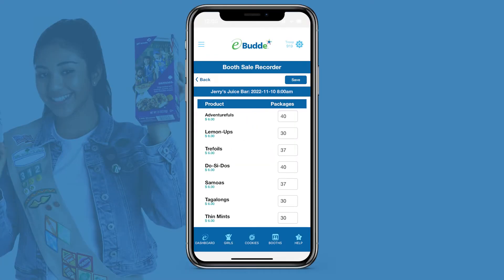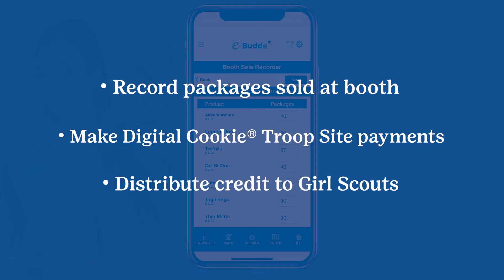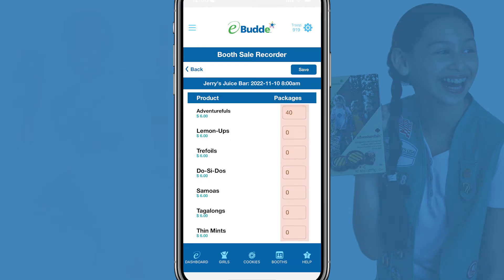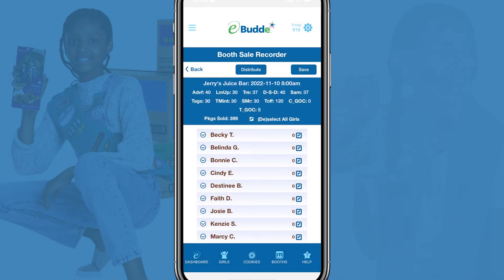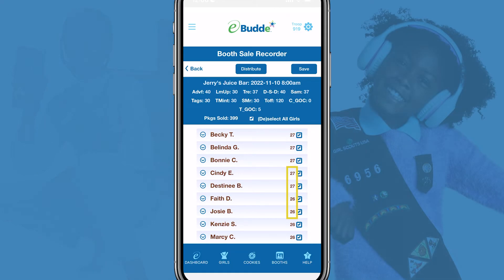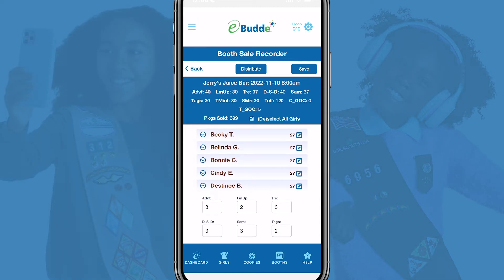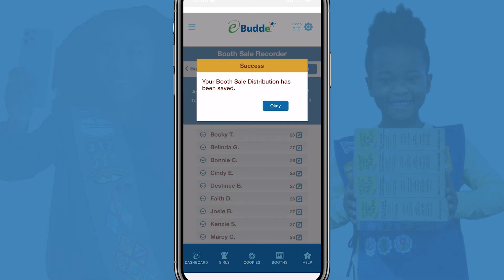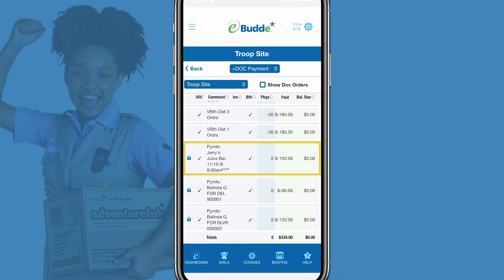eBudde: Booth Sale Recorder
eBudde’s Booth Sale Recorder helps you keep track of sales at your troop’s cookie booth and give your Girl Scouts rewards credit for participating.

You can use the Booth Sale Recorder to:

• Record the variety and number of packages of your troop’s sales
• Transfer credit card payments from your Digital Cookie® Troop Site to a booth sale
• Distribute rewards credit for cookie sales to individual Girl Scouts

0:00 The Booth Sale Recorder
0:38 Navigating to the Booth Sale Recorder
0:57 Entering Booth Sale totals
1:21 Distributing credit to Girl Scouts
2:51 Girl Orders credits for booth sales
2:59 DOC Payments to booth sales

The videos in this playlist are reviewed and refreshed each cookie season to ensure they reflect the current processes and procedures. In some cases, the steps or instructions have been updated, even if the visual appearance (such as the dashboard layout) may look slightly different than what you see today. Please rely on the guidance and narration of the videos as these represent the most up-to-date information. If you have any questions, please reach out to your local Girl Scout council staff for assistance and support.